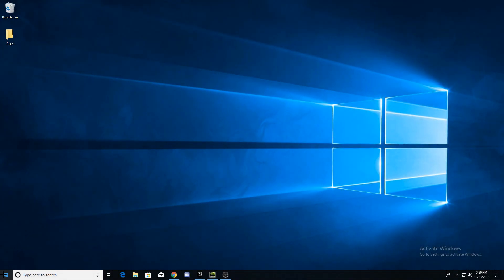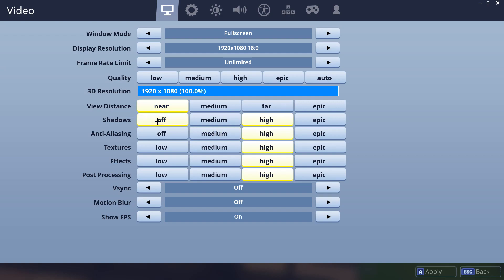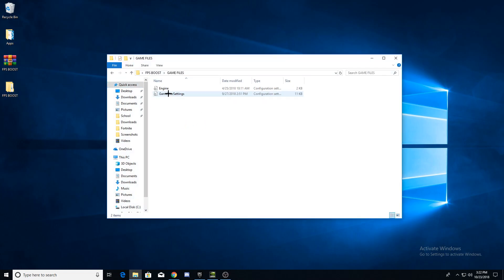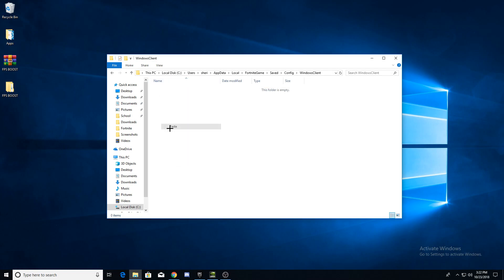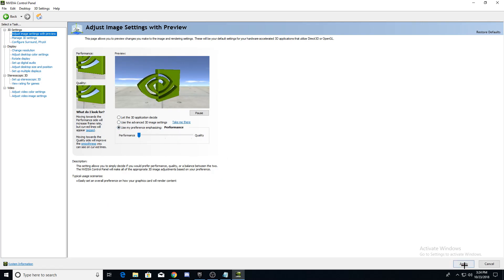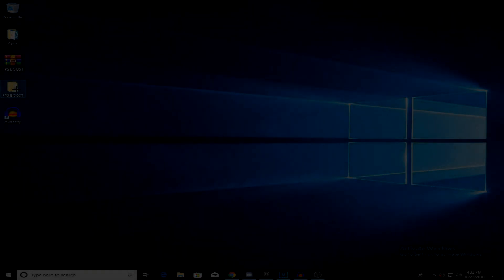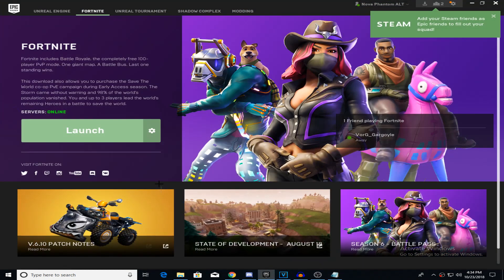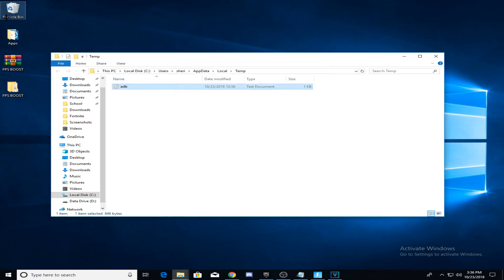FORTNITE ULTIMATE FPS BOOST SEASON 6 GUIDE FOR LOW END PC'S {STILL WORKING}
*Ultimate Powerplan Command:*

Script:

Hey guys, today i'm going to show you how to get better fps in fortnite with a low end pc, lets get right into it.

1:
Drag your mouse to the windows symbol and right click on it. Now click windows powershell admin.
Now copy the code that I put in the description and paste it by right clicking. Now press enter.
Close the window and search for power plan. Click on Edit Power plan and instantly click on cancel. Now select the ultimate performance power plan.

2:
This is the simplest step, all you have to do is turn all your graphics settings down.
Now go to your game settings and scroll all the way down. Now turn record replays off.

3:
Download winrar and extract the fps boost pack in the description to wherever you want. Open the folder and go to game files, now copy the engine and gameusersettings.
Click the search bar in file explorer and type %appdata%, now at the top click on appdata, and proceed to go to the local file. Once your there try to find FortniteGame.
Now delete the engine and gameusersettings and replace them with the ones from the fps boost pack.

4:
Open Nvidia Control Panel and copy all of my settings. In the fps boost pack there are some pictures of my settings.
Once ur done with copying press Apply on the bottom right.

5:
Open the Commands folder in the fps boost pack. Before you copy the command, check how many logicalprocessors you have. You can find how many logicalprocessors you have
by opening task manager and going to the performance tab. Now just go to the CPU tab and you should be able to see the amount of logicalprocessors you have.
Now replace the 6 in the command with how many logicalproccesors you have. Once ur done, copy the command and open the epic games launcher. Click on the settings
symbol and click settings again. Expand FORTNITE and check the additional command line arguments box. Now paste the command.

6:
This will be the last method and this is one of the easiest. Just search %temp% in the search bar. Once ur there press Ctrl + A and Windows key + Del. Now all you have
to do is empty your trash can.

You can also use a stretched res but I will cover that in another video.

Credit: Team Nova